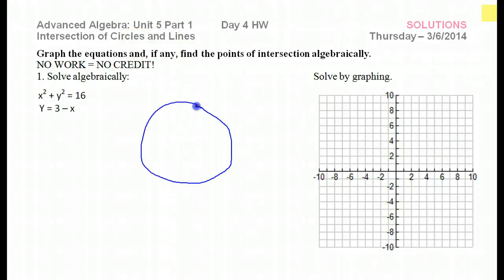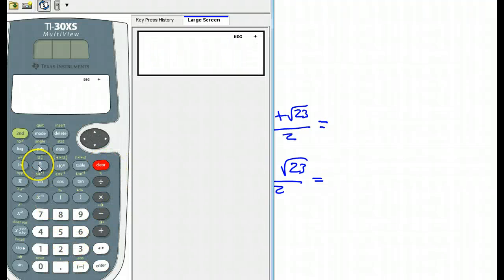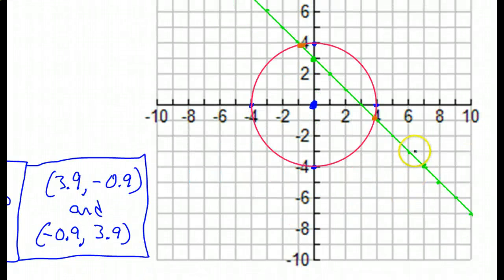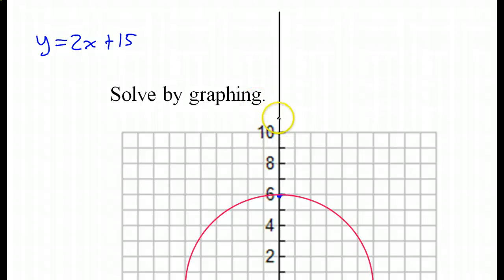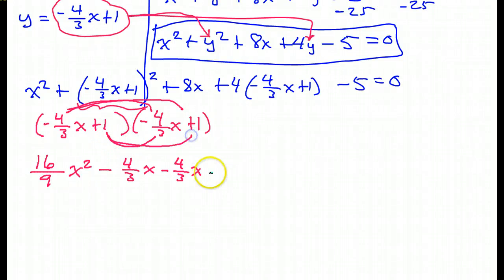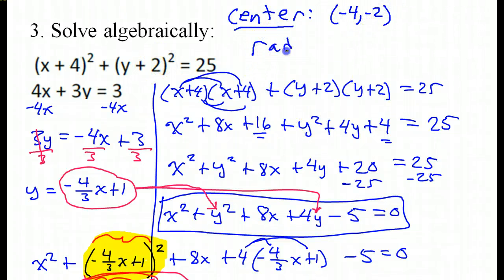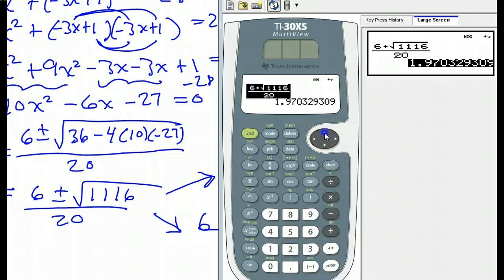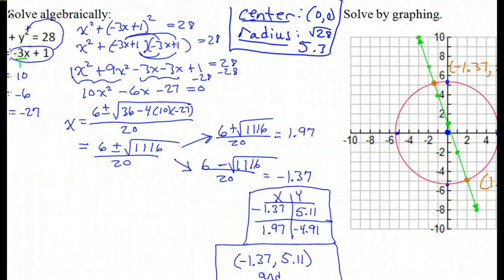Day 4 HW Intersection of Circles and Lines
How do you solve a system of equations involving a line and a circle (algebraically)?